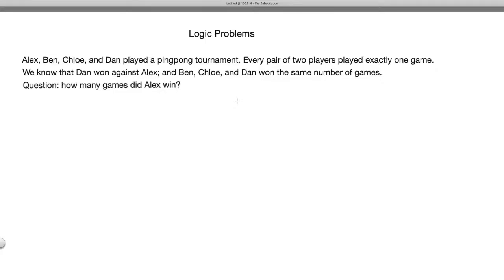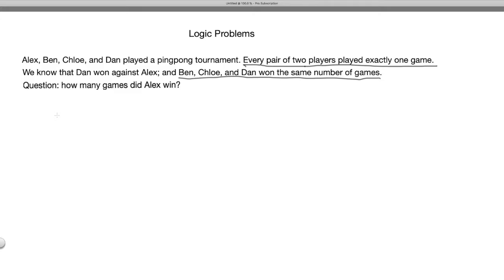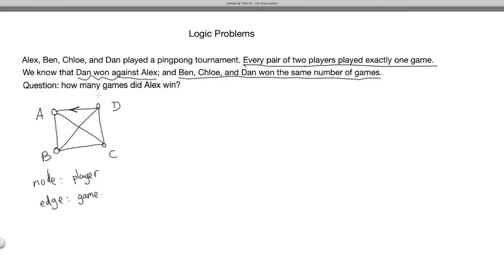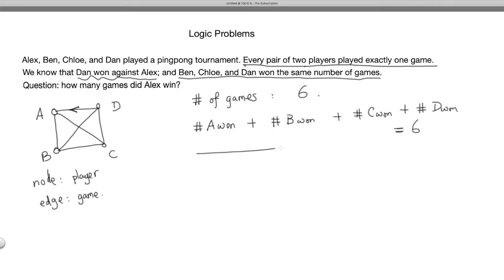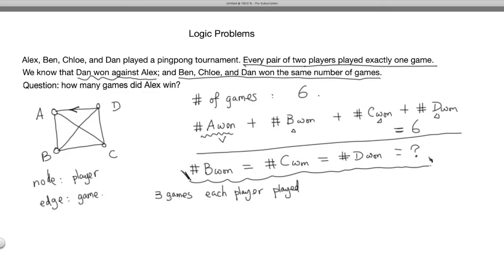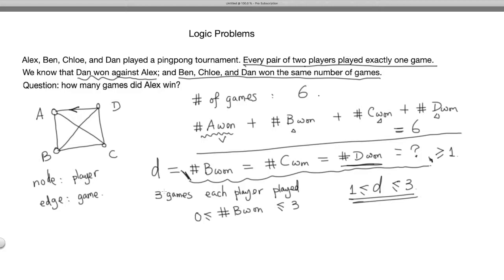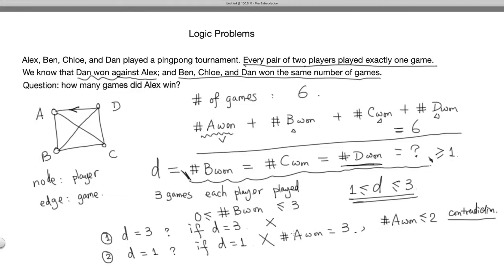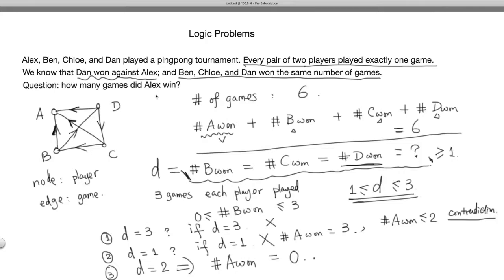Logic Problem: PingPong Game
In this video, Dr. Jin describes the importance of implicit constraints in logic problems.